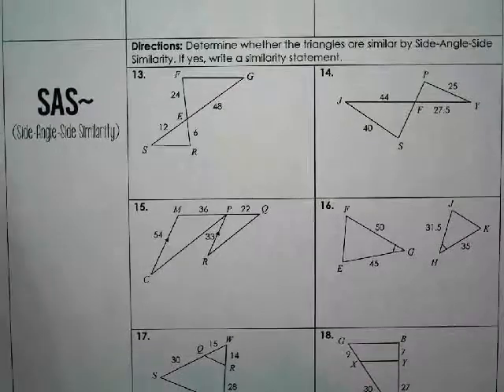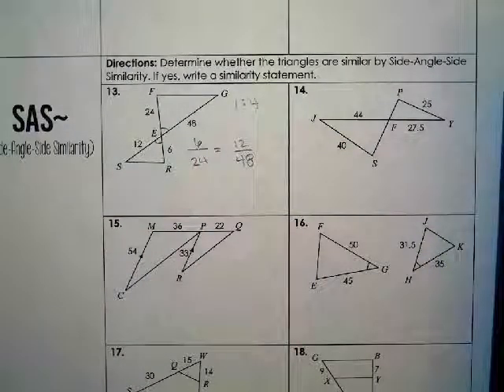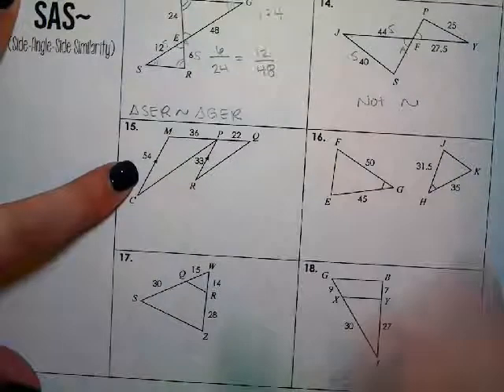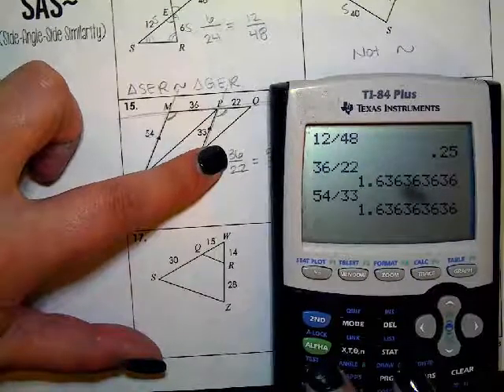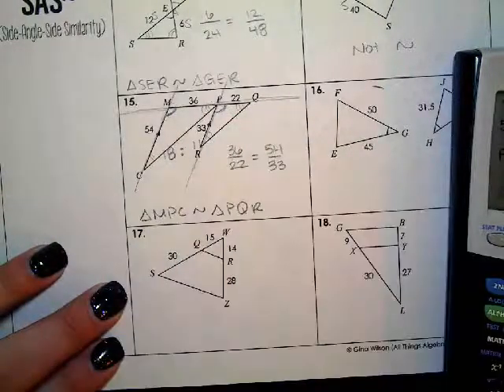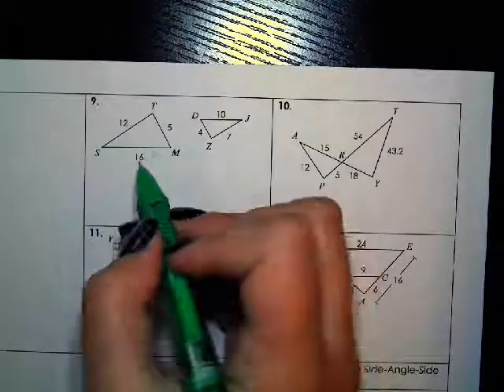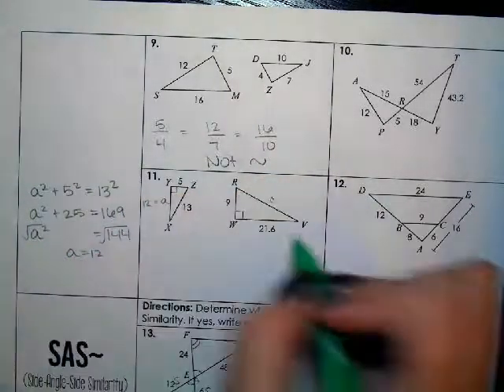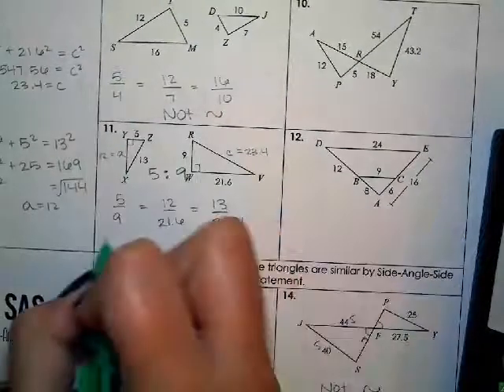SAS~ Notes and Extra SAS~ and SSS~ Examples